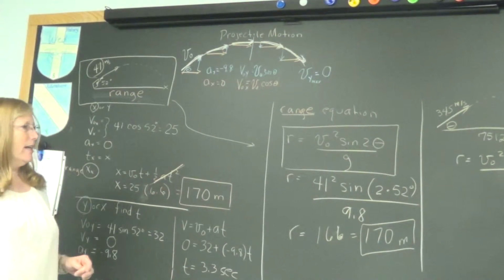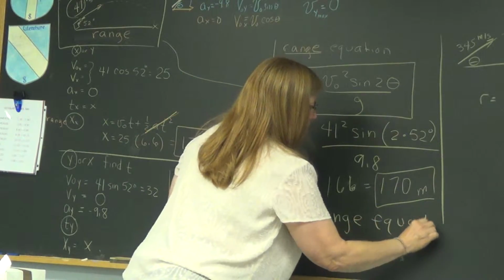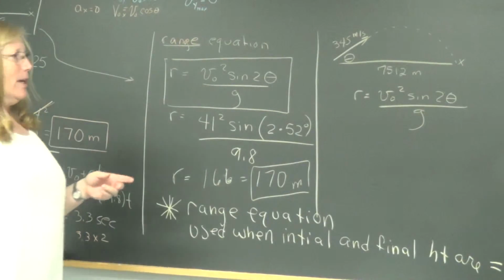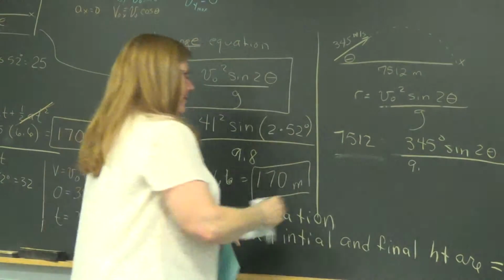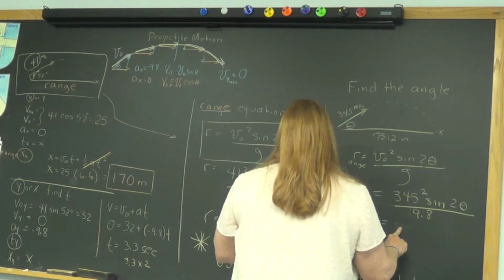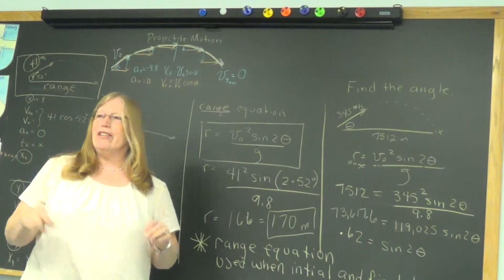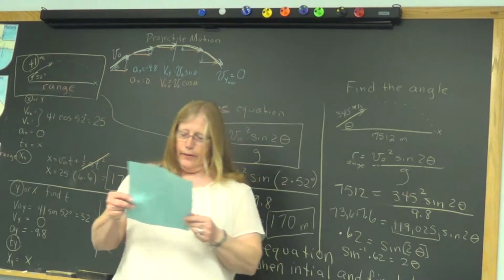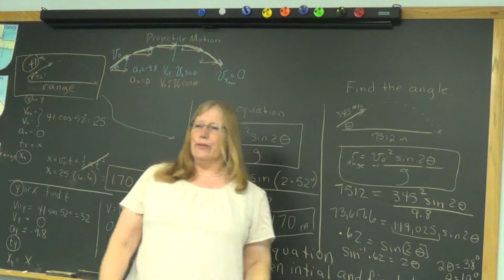Physics 11/5/15 Part 2